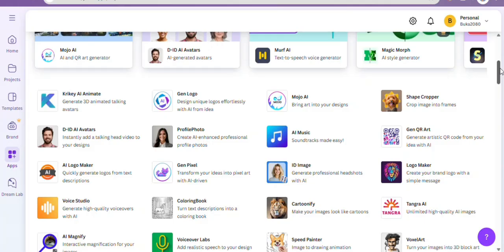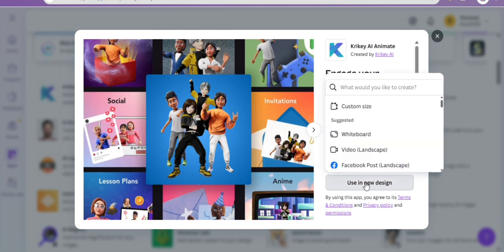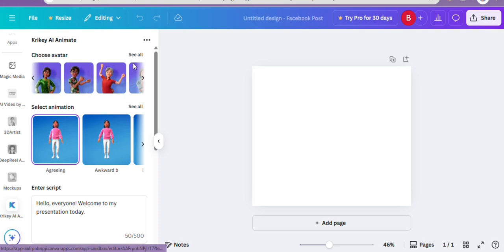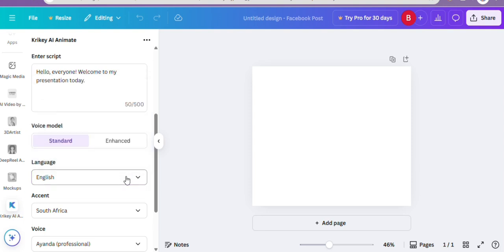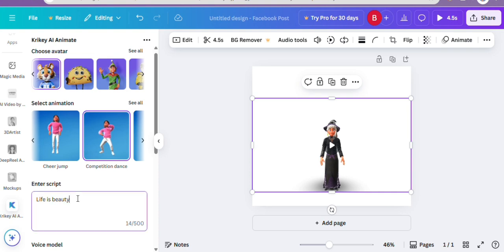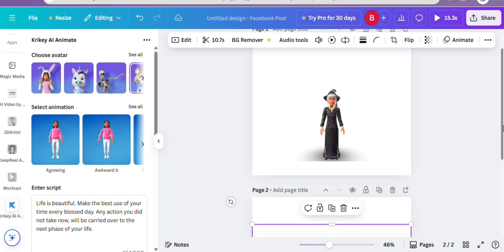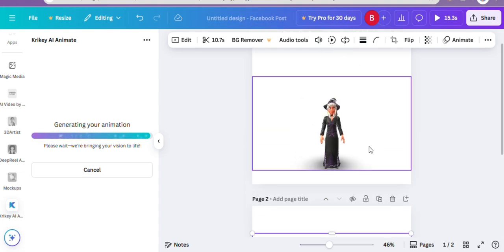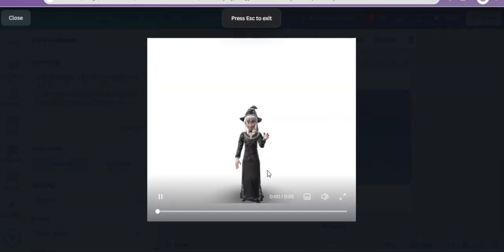How to Generate 3D Animation Avatar with Canva.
"Create Stunning 3D Animation Avatars with Canva! 🚀*

Learn how to design and animate your own 3D avatars using Canva's powerful tools. In this tutorial, we'll show you:

1. How to choose and customize 3D avatar templates.
2. Tips for adding animations and effects.
3. How to export and share your creations.

*Watch now and bring your digital presence to life! 🌟*